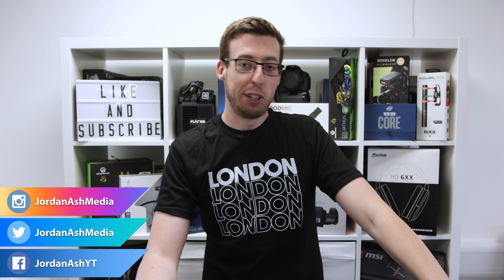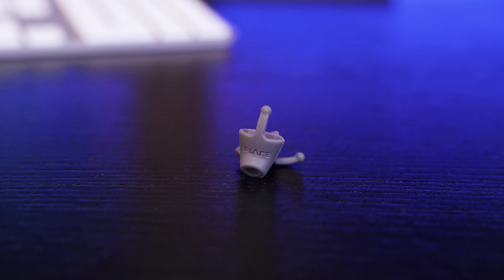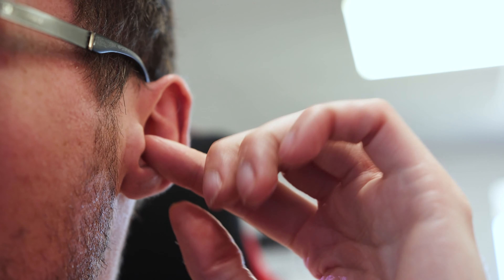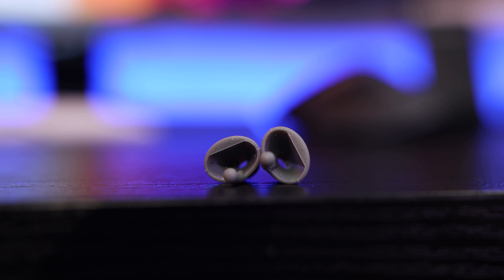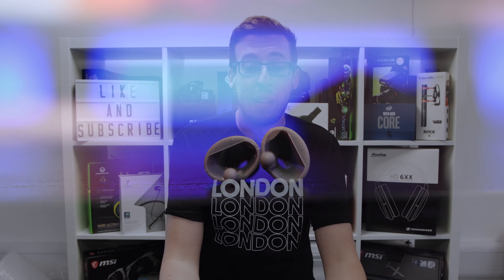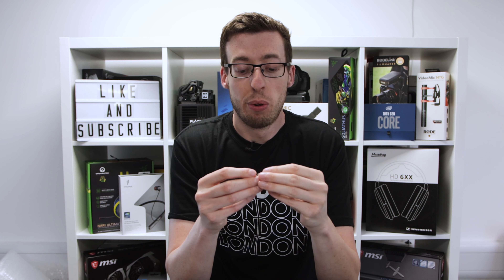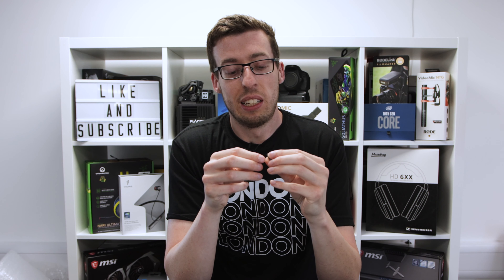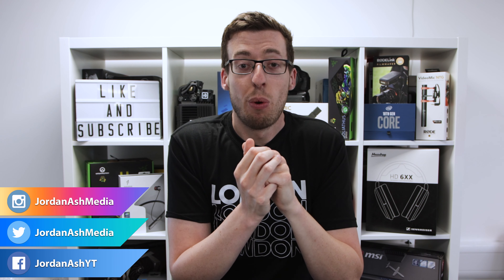Flare Audio Calmer Review - Calm Your Life! [4K]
Flare Audio has brought out another game-changing product, Calmer. This greatly reduces stress and improves sound!